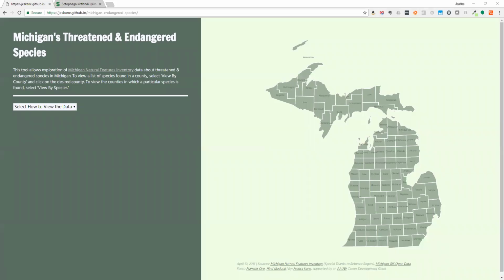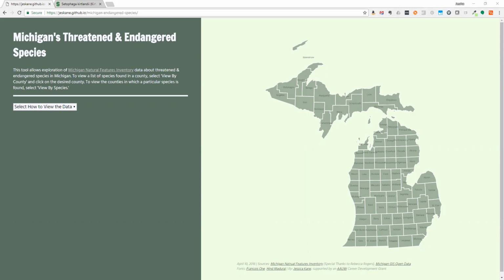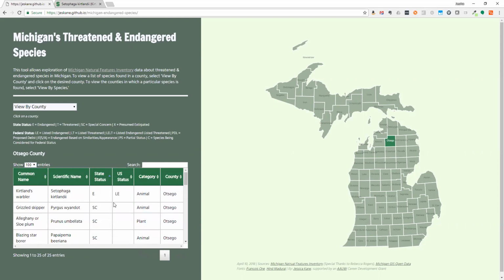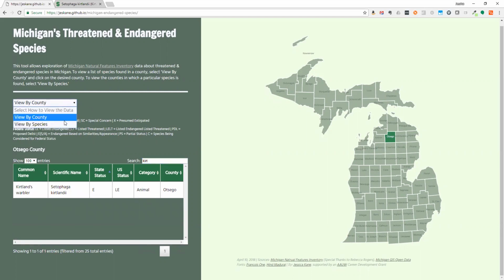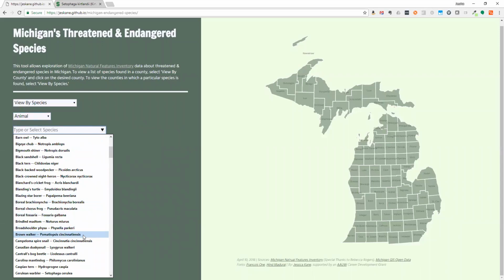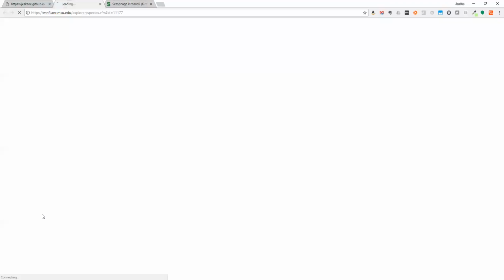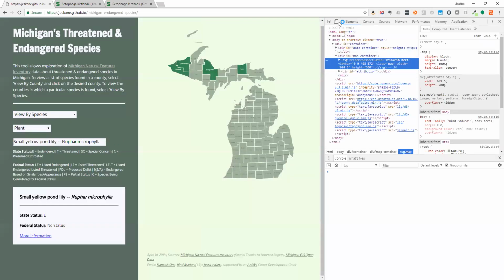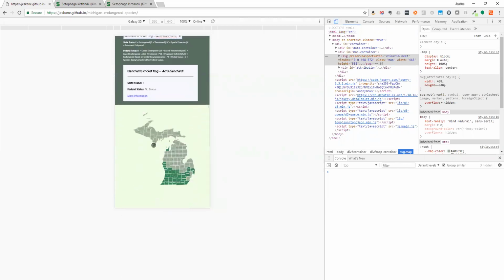Michigan Threatened & Endangered Species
This dynamic visualization allows the user to explore Michigan's threated & endangered species data in a variety of ways. It was built using D3.js, responsive table from bl.ocks.org for mobile, and DataTables (datatables.net). The data in this web app was obtained from the Michigan Natural Features Inventory (MNFI) on April 10, 2018. Special thanks go to Rebecca Rogers from MNFI.